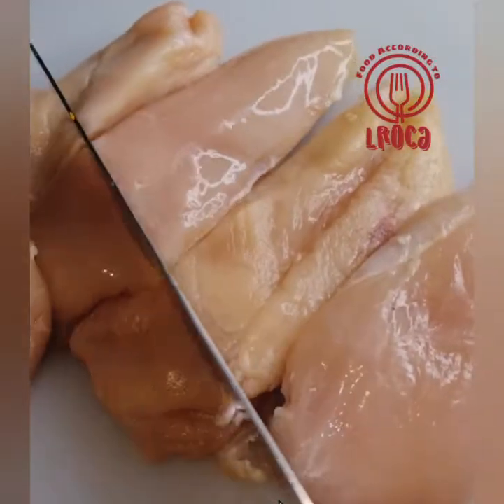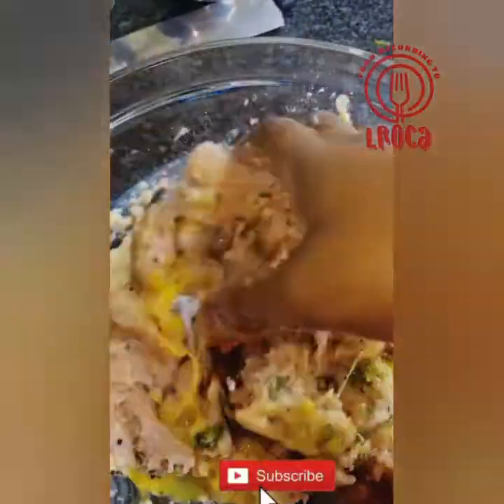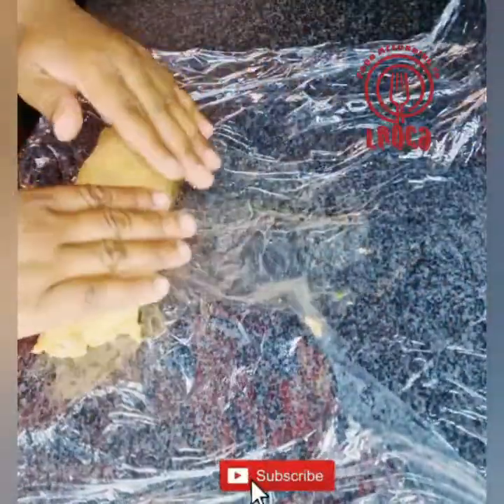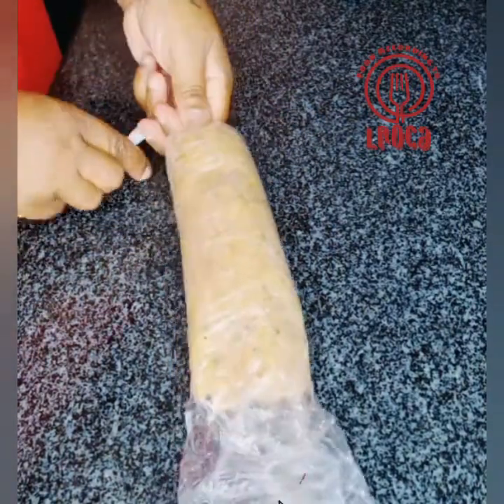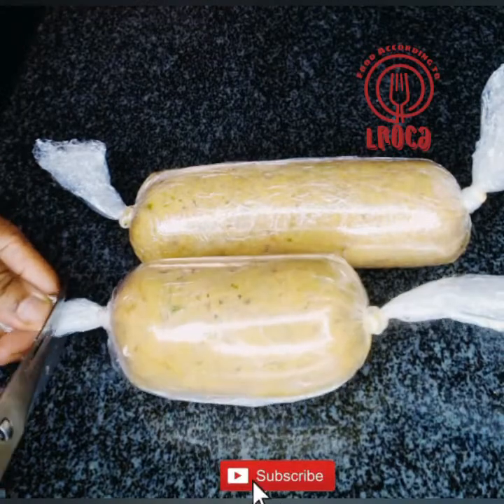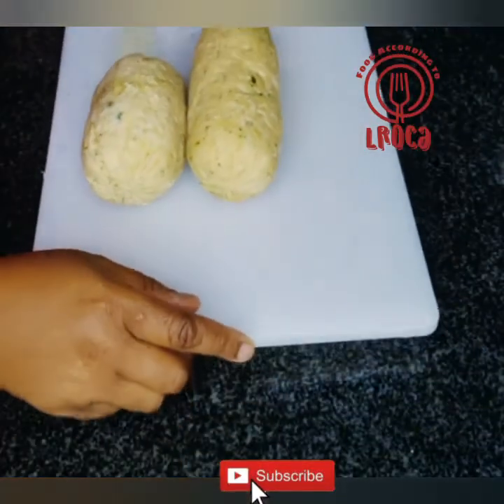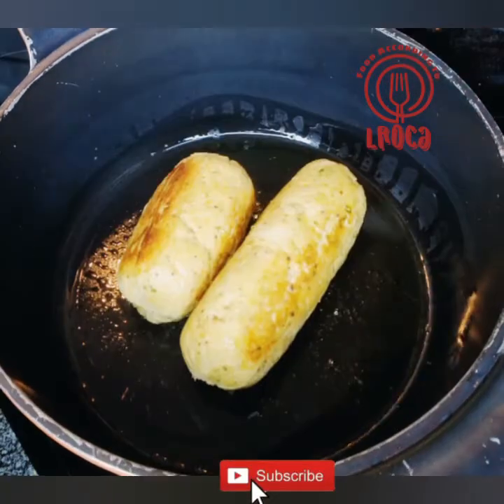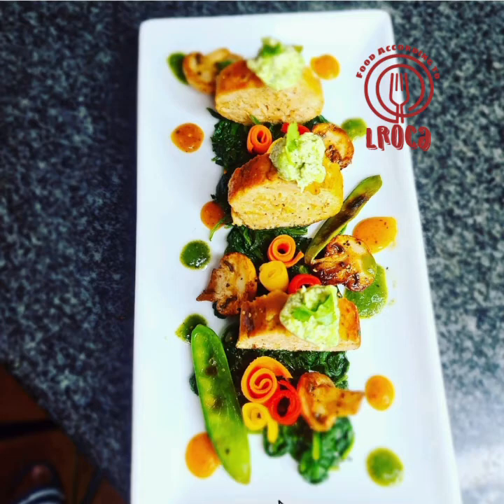Minced Chicken Roulade ll Chicken Roll ll Chicken Galantina Roll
This can be served hot or cold. In this recipe we use minced/ground chicken breast. I also include how i minced the breast with a blender.

I will include other variations of the same recipe in future

Try the recipe and enjoy❤